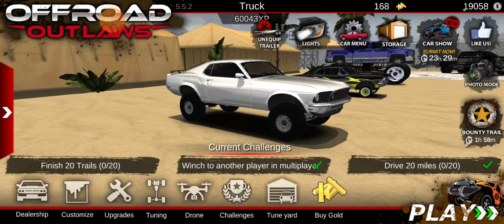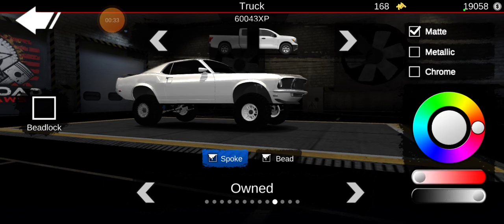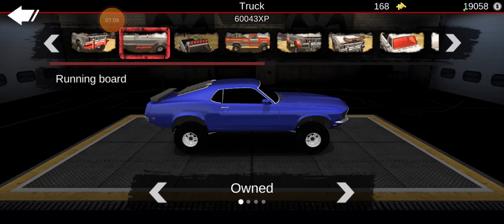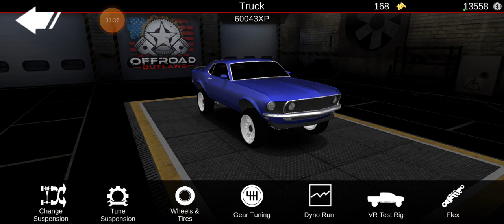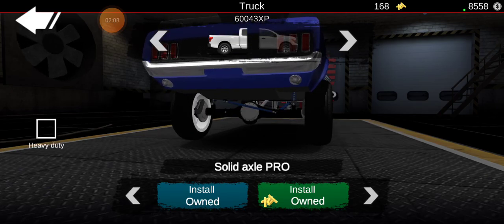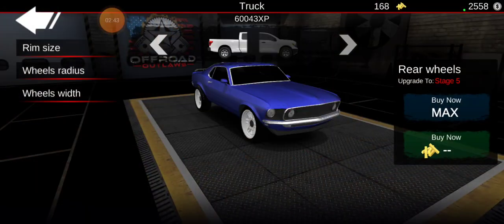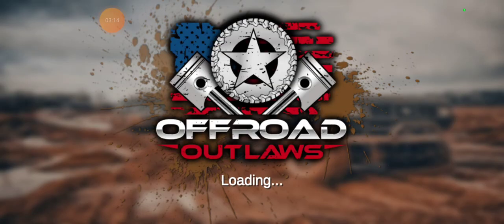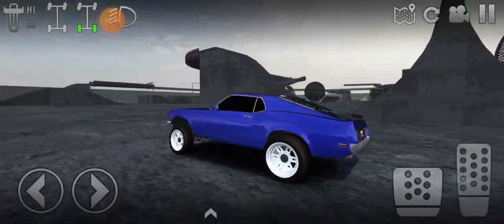Offroad Outlaws (New Mustang Build)